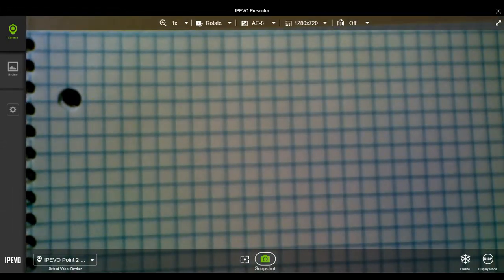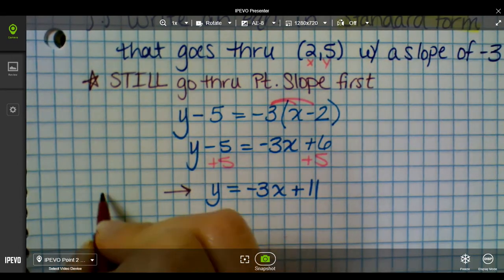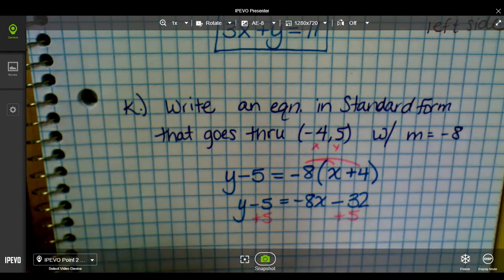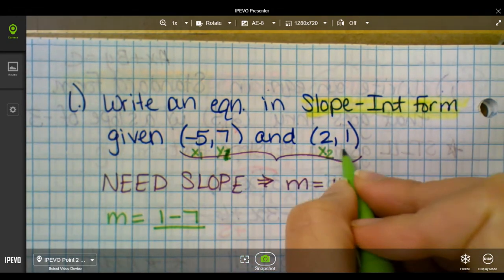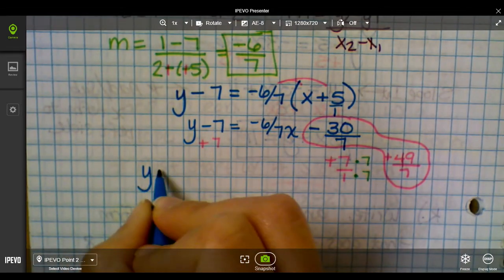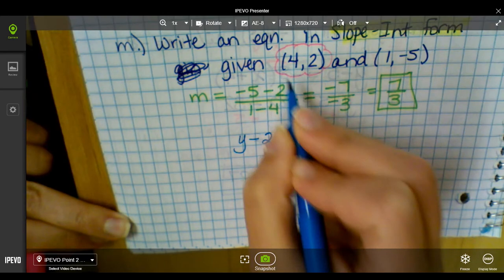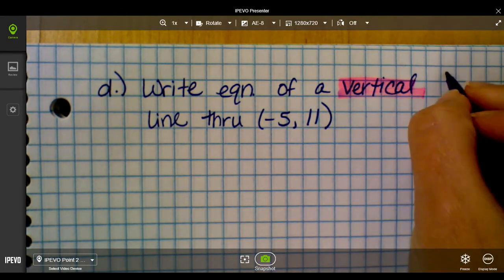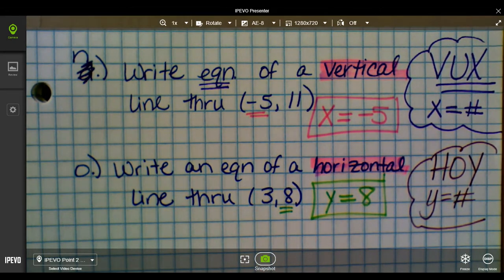ICA: 4.5 Writing Equations of Lines (Part 2)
4.5 Writing Equations of Lines
Part 2 Writing lines with a point and slope - and - given 2 points